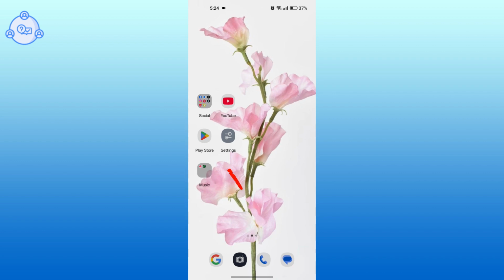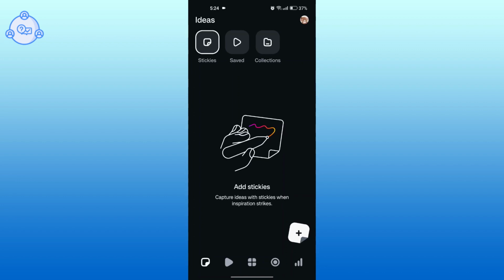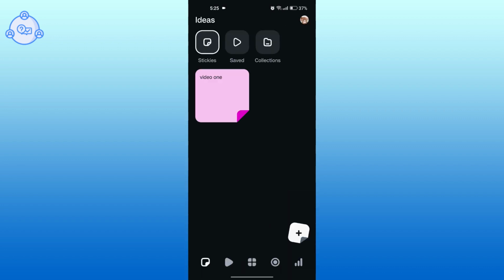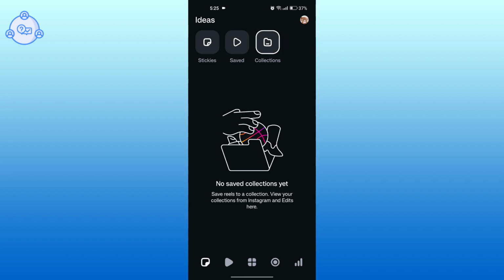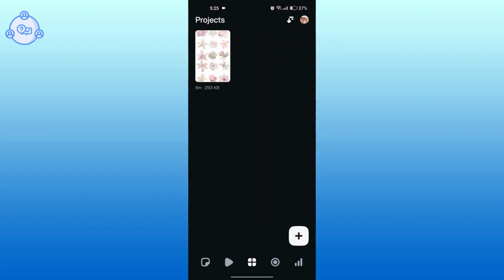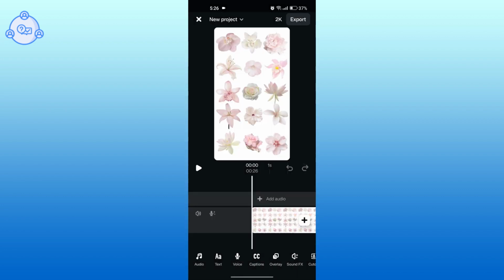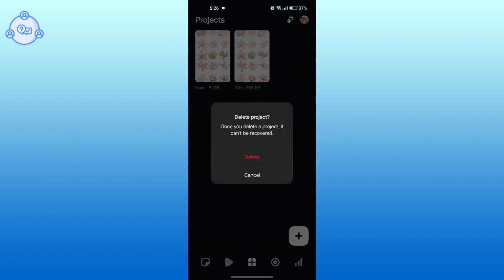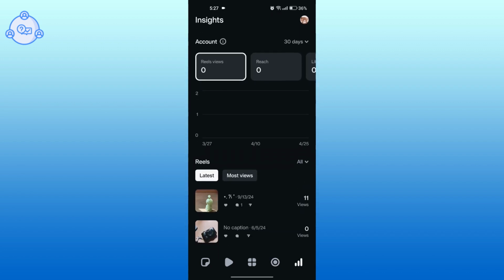How to Use Instagram's New Editing App | EDITS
Welcome to One Stop Solution! In this step-by-step tutorial, I’ll guide you on how to use Instagram's new editing app to enhance your photos and videos like a pro. Instagram has introduced a powerful editing tool packed with creative features such as filters, text, cropping, overlays, and more, making it easier than ever to create stunning posts. Whether you're a beginner or a content creator, this easy guide will help you master all the essentials of the new app in no time. Watch till the end for tips and tricks!